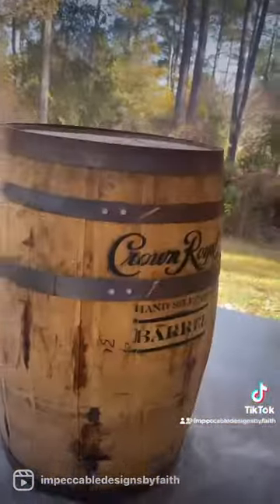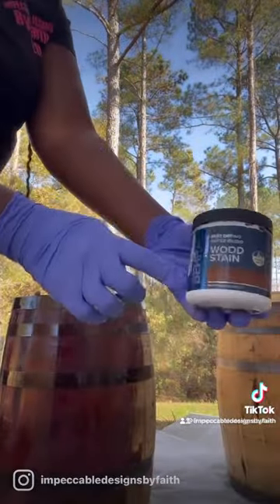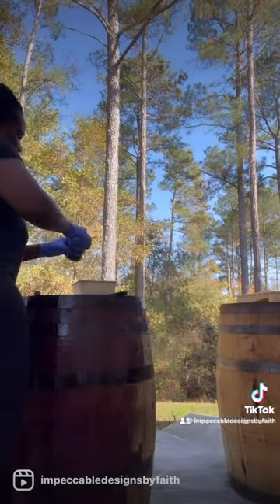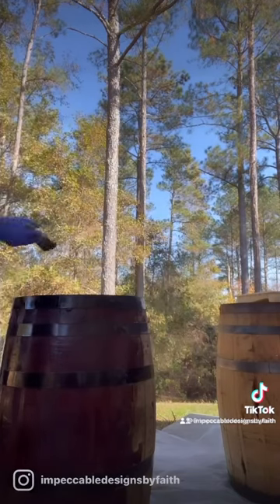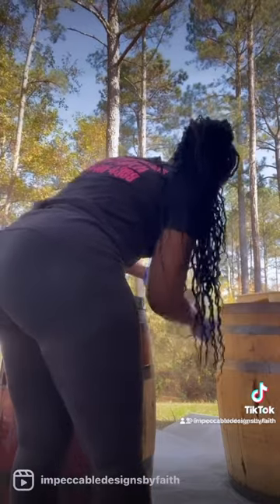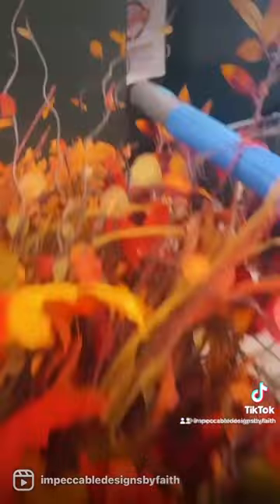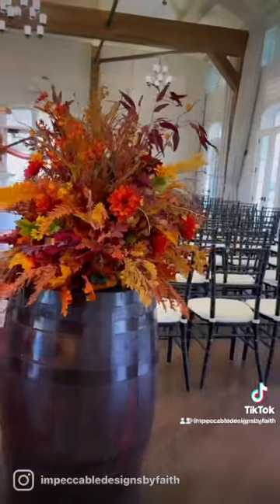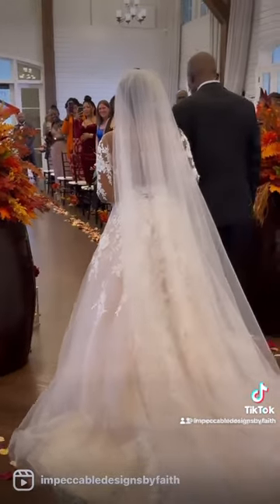Come along with me as I transform these whiskey barrels into a beautiful rustic them wedding decor.